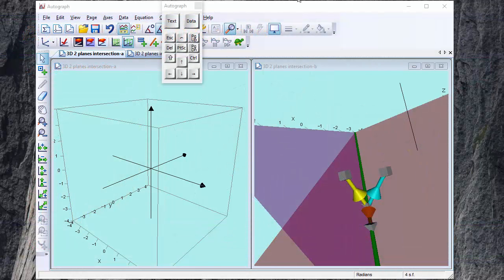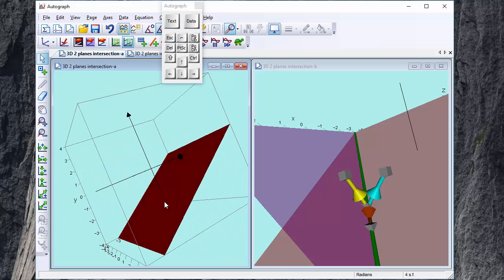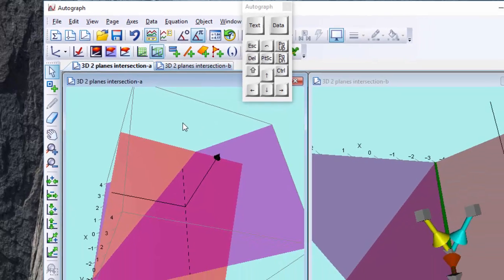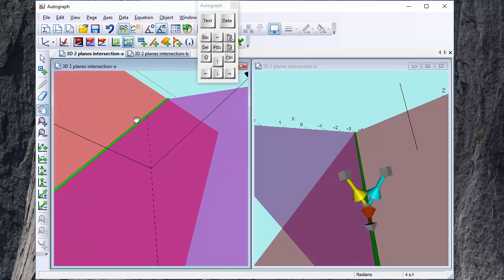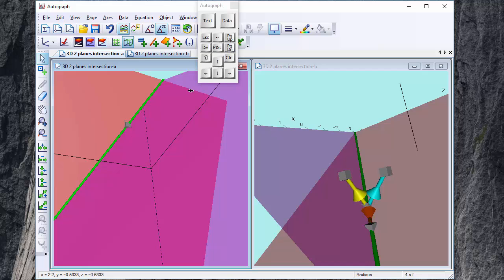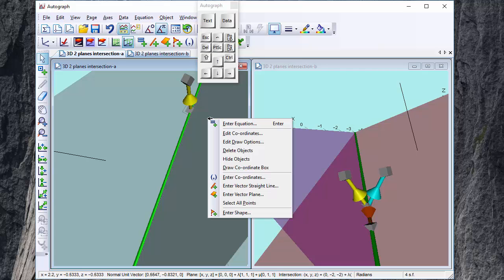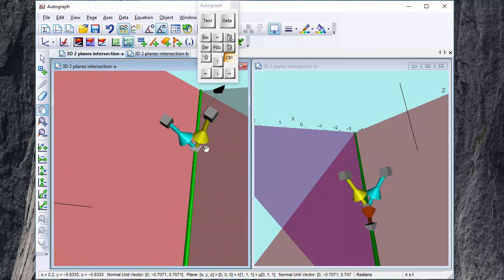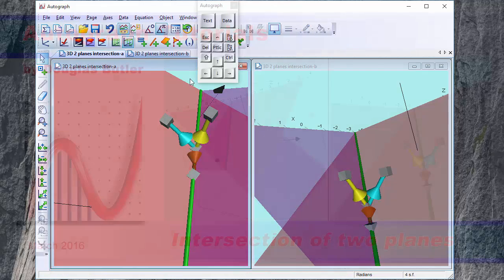Intersection of two planes (Autograph)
Helping to visualise that the line of intersection is perpendicular to each of the normal unit vectors, using Autograph and the cross product.